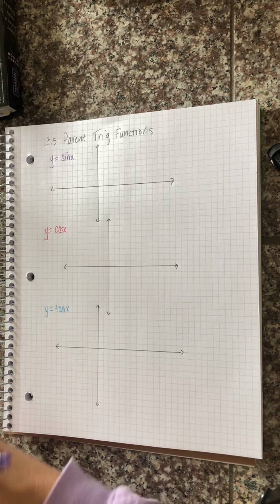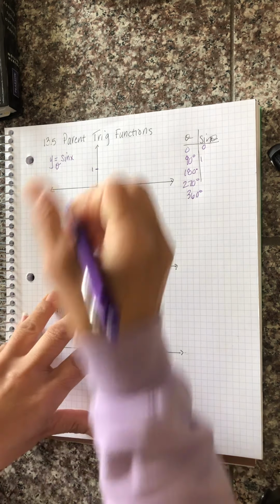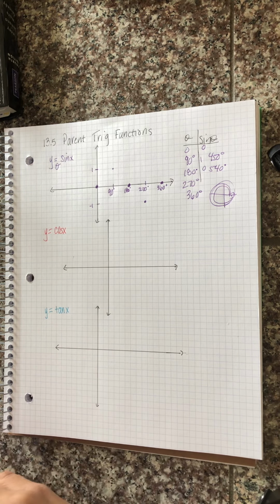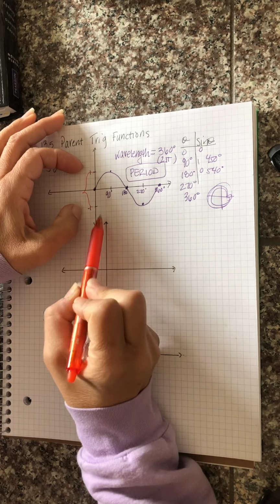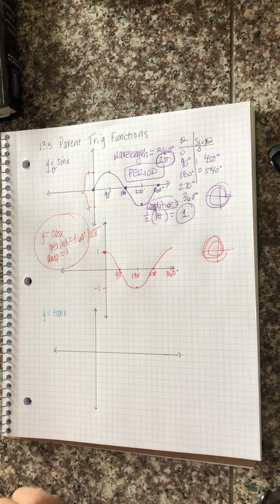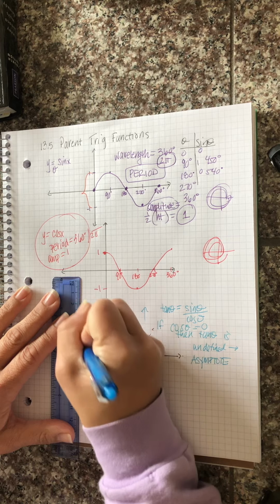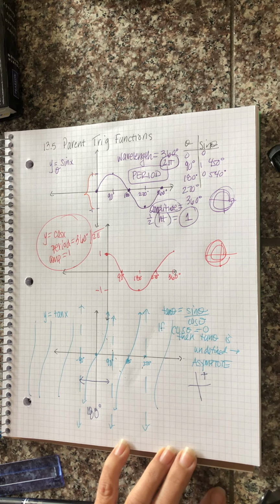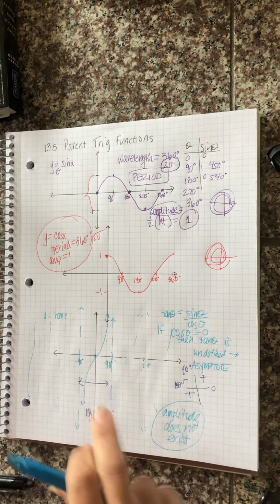13.5 Parent Trig Functions